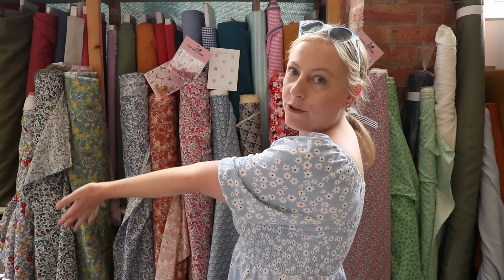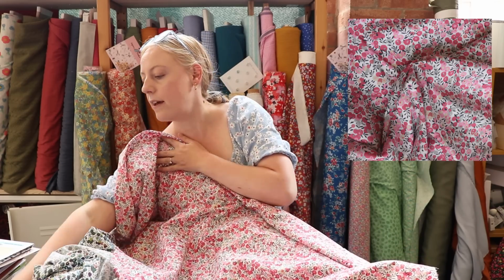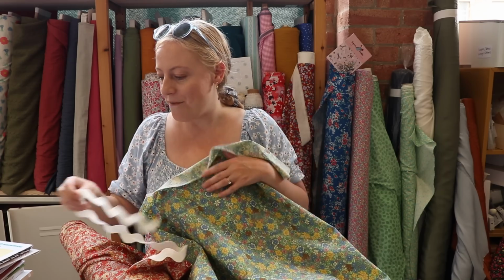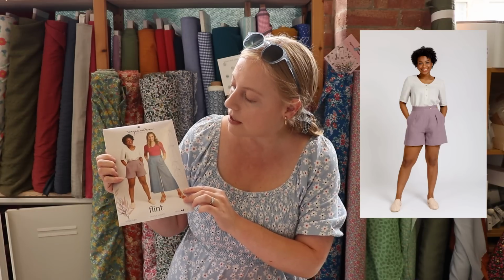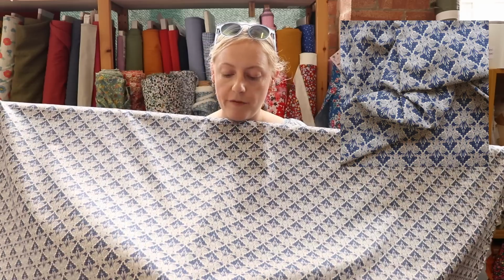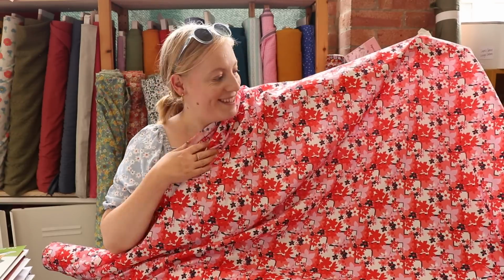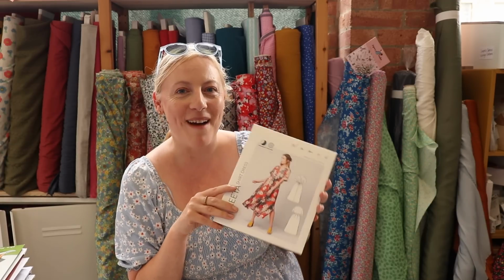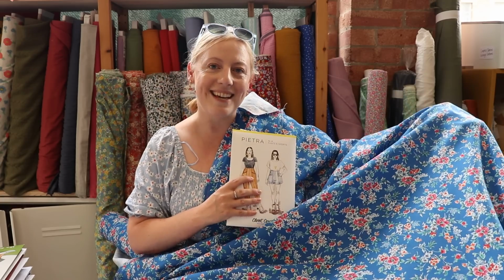NEW Floral Fabric Collection